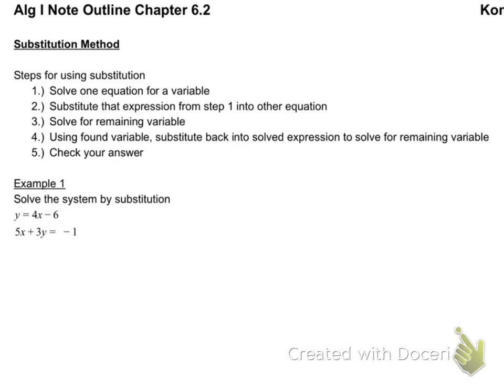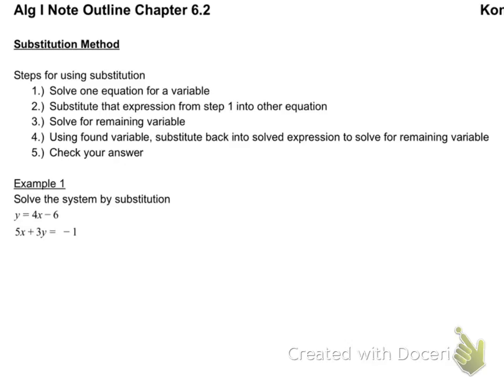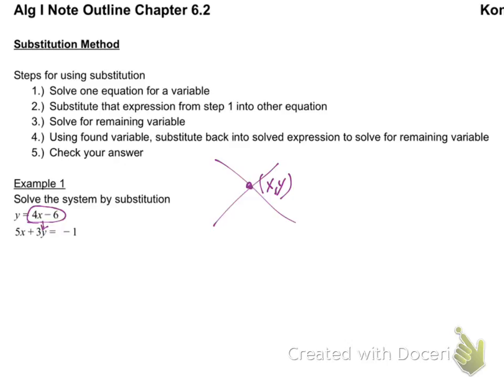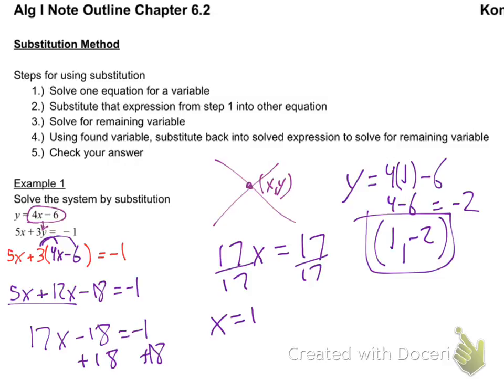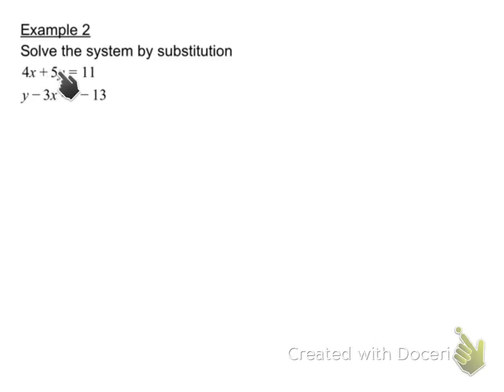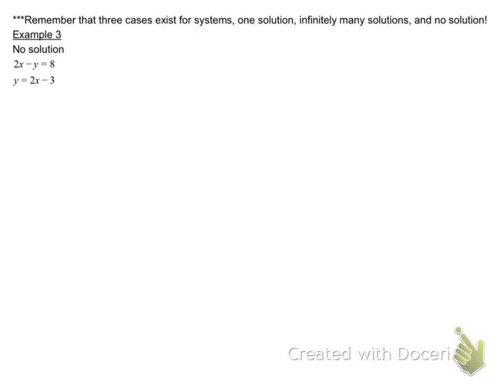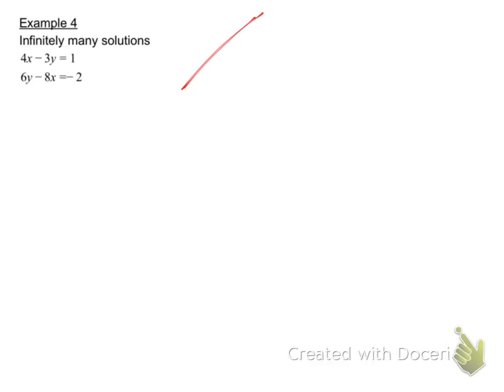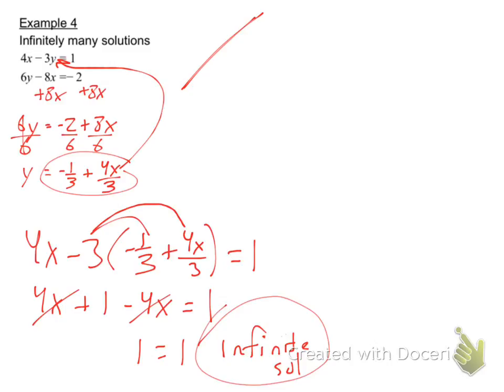alg 1 6.2